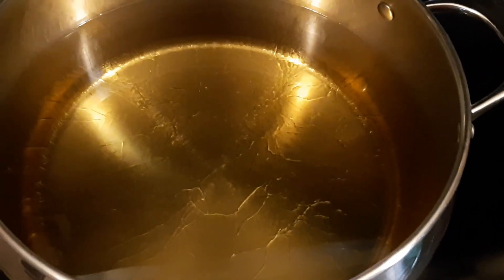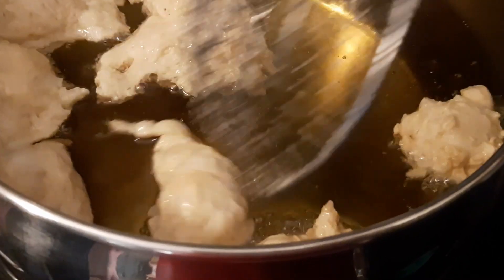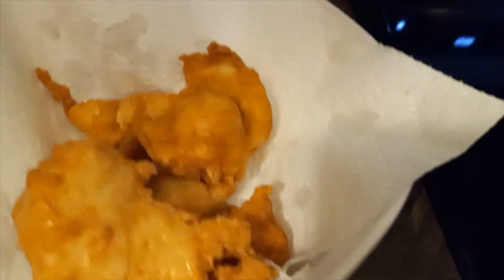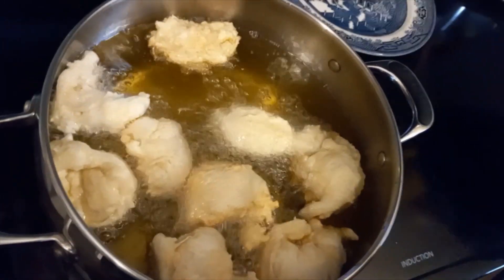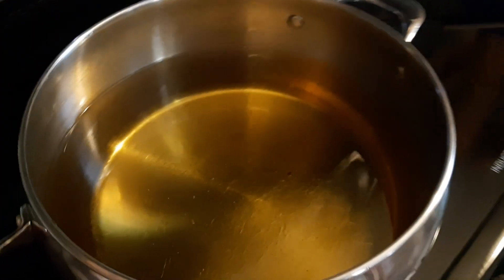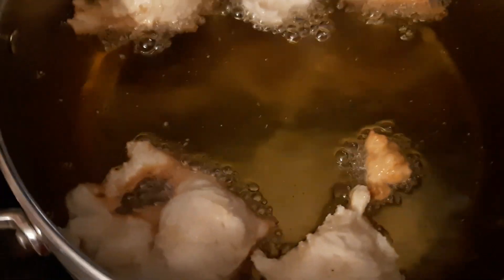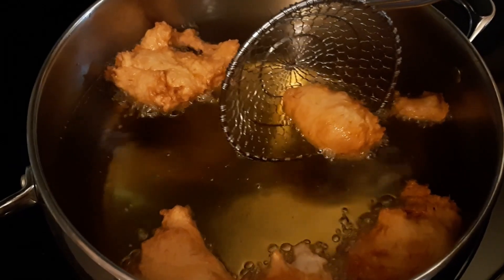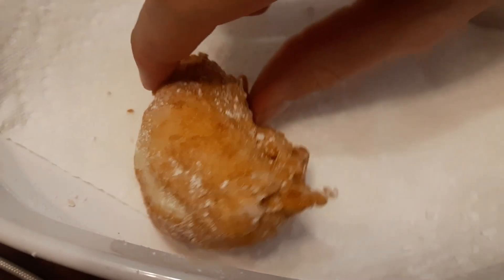How to Make Homemade Donuts aka Olliebollen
Follow Along AS WE MAKE DELICIOUS OLLIEBOLLENS!
We made these yummy treats for a family snack for New Years Eve! Fabulous Treat!!! See them fry! Farmer Always